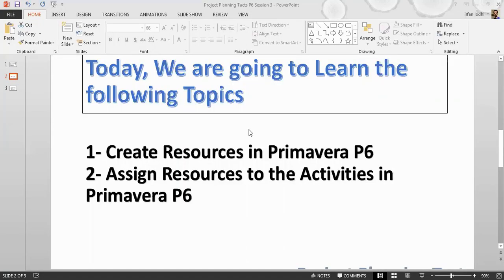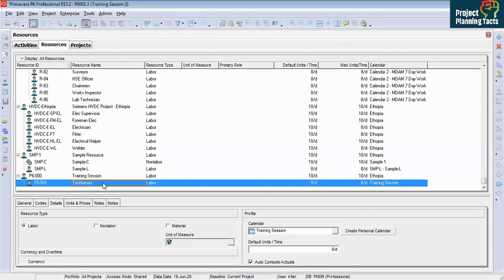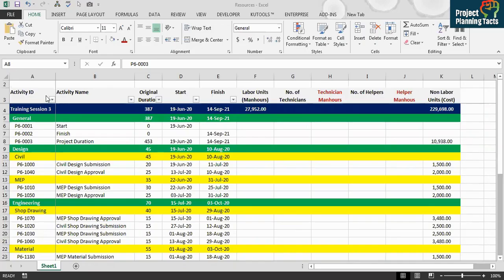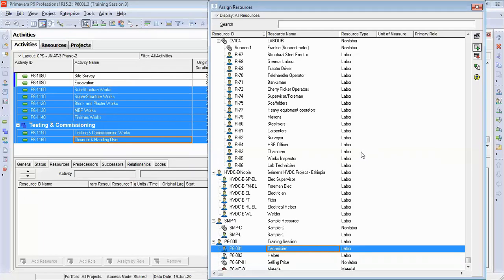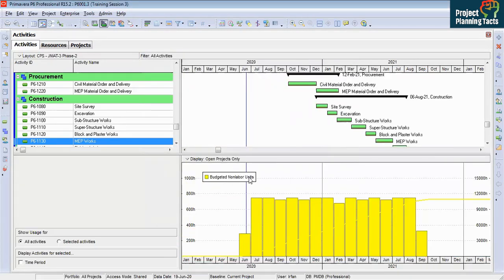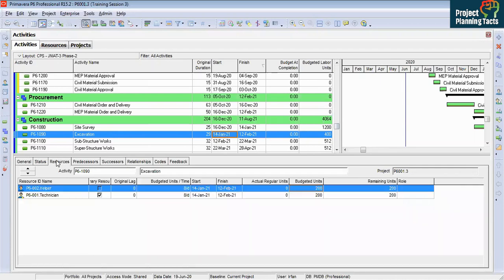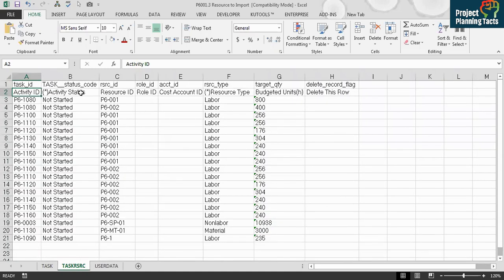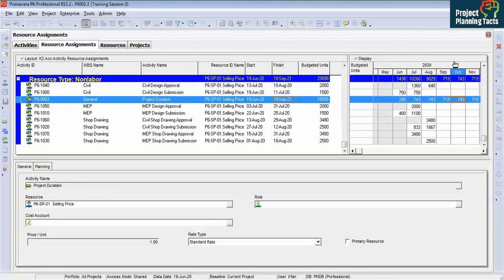P6003 - Free Online Primavera P6 Training Session 3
Free Online Primavera P6 Training Session 3 about Creating and Assigning the Resources  held on 03-July-2020 with Participants from different countries arranged by Project Planning Tacts (Instructor: Irfan Lodhi).

Follow below link to watch Previous Training Sessions

This video is recommended for all Engineering Students and Professionals who belong to Construction, Production, Oil and Gas, Energy industries to learn Primavera Basics and Advance.